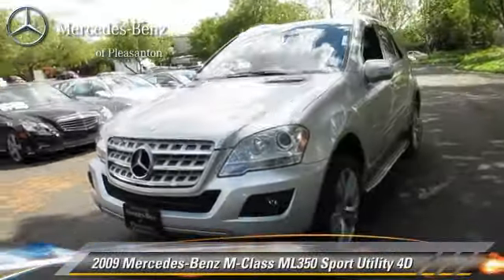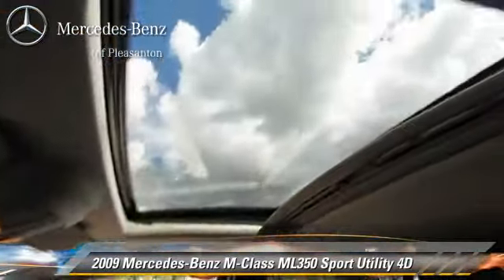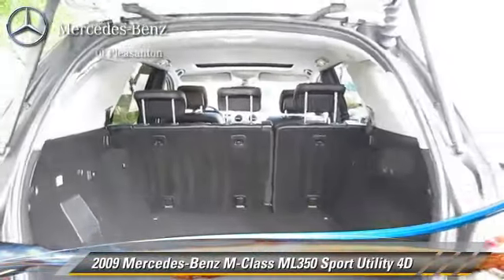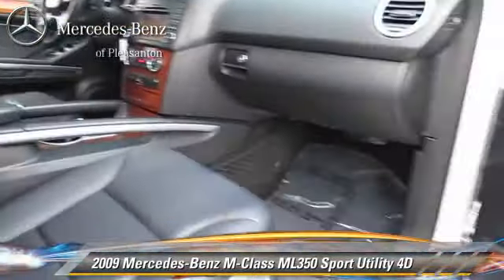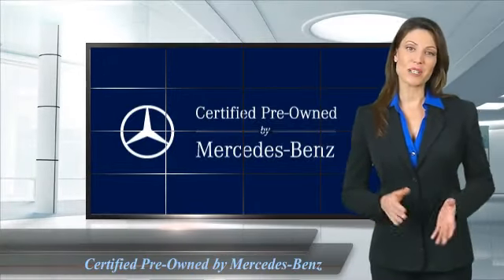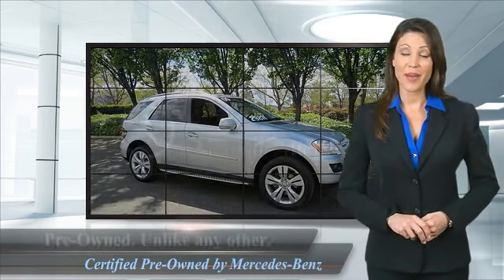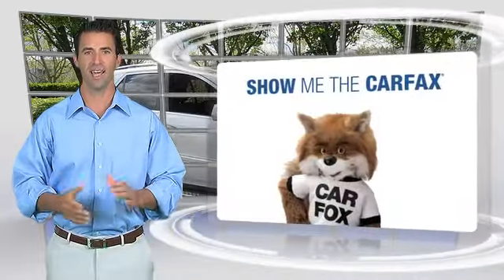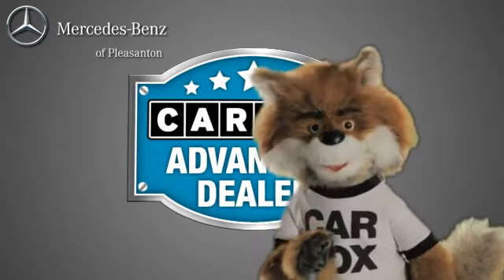Mercedes-Benz of Pleasanton, Pleasanton CA 94588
[DFIN:2:2689948:I:422CF8BA:b7f263d20ce9acc0b892af75d7e58bfc]